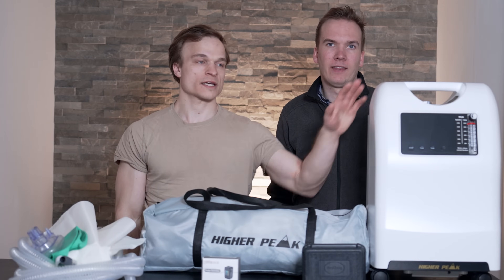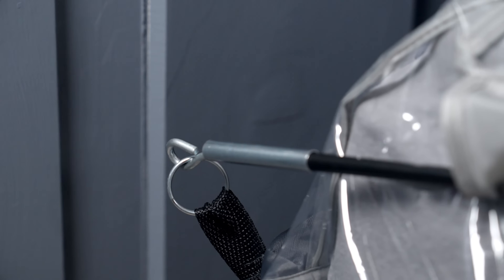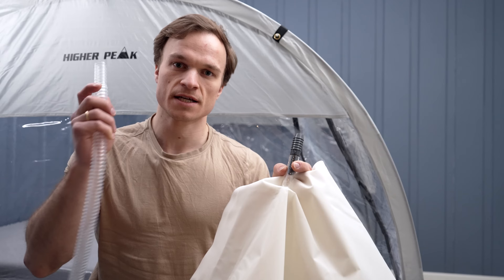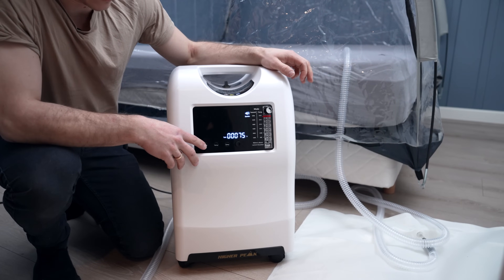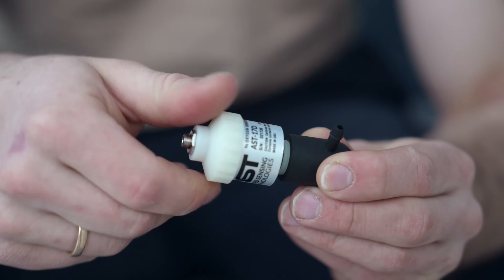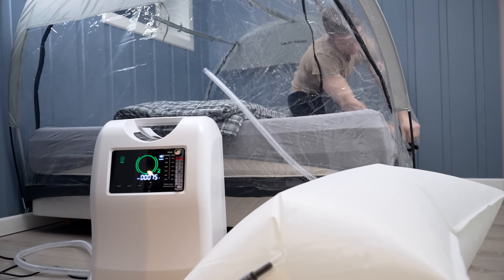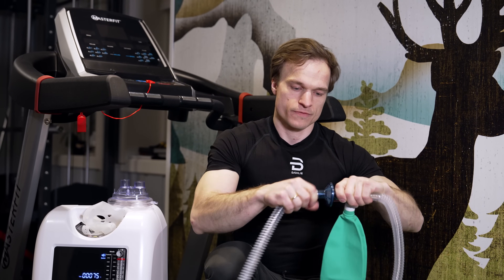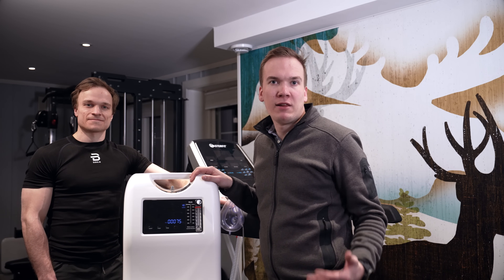Higher Peak Mag-30 Altitude Training System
A Basic video showing how to use the MAG-30 Higher Peak Altitude System, and a little bit about what the system is used for.
It explains a little about setup and features.
Find out more information about what Altitude Training can do for you